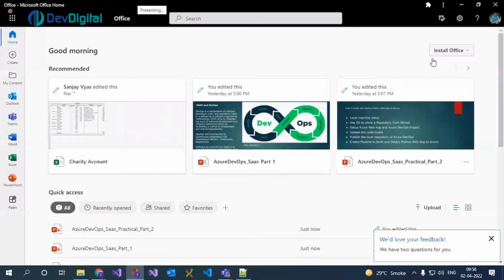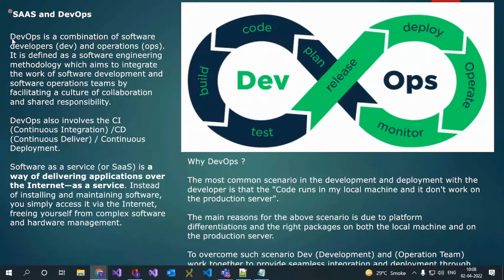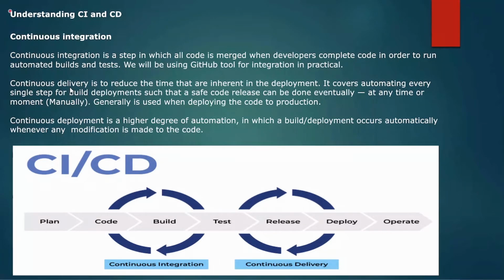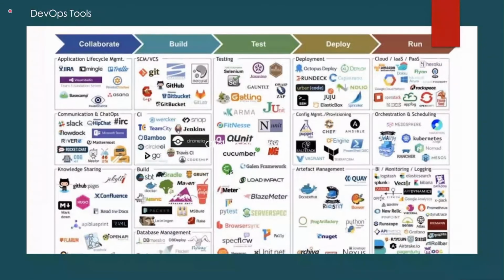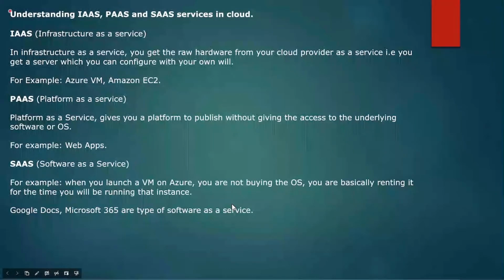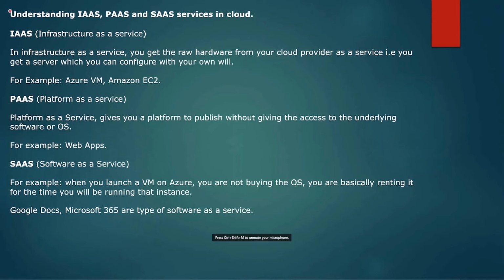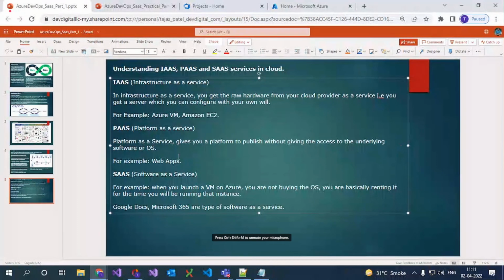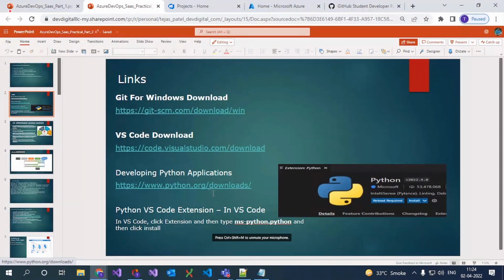StudyForStudy DevOps Expert Talk Tejas Patel ~ 2 4 22 ~ Part 1